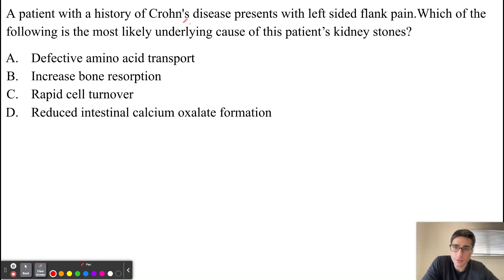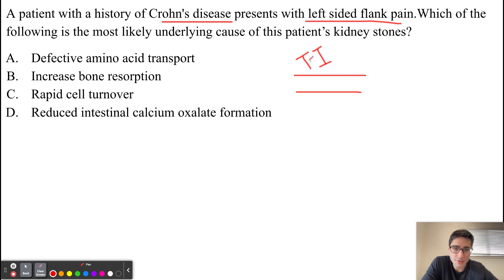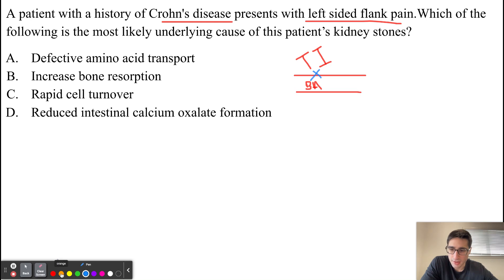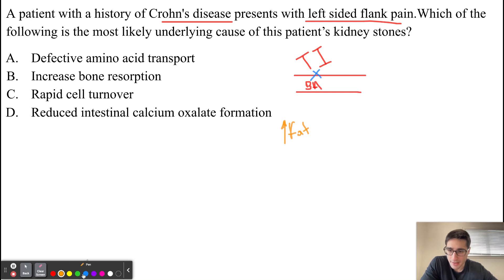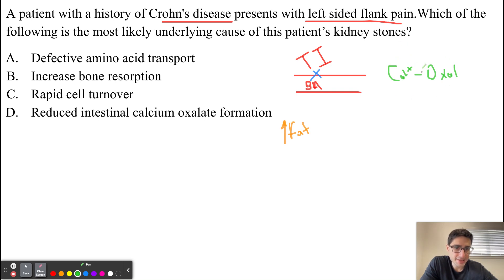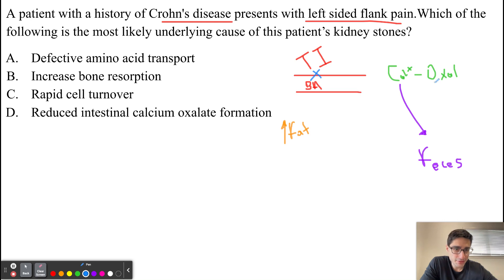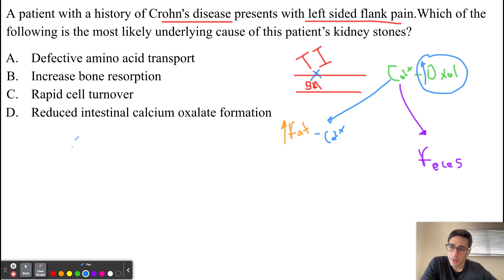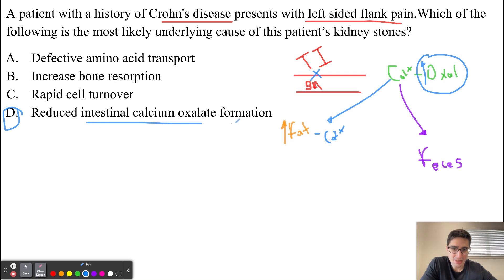USMLE Question of the Day 77; Crohn's Disease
oxalate can precipitate out in the urine to cause kidney stones. Kidney stones are hard, crystalline mineral deposits that form in the kidneys or urinary tract. Calcium oxalate is the most common type of kidney stone, and it forms when there is too much oxalate in the urine.

Oxalate is a natural substance found in many foods, and it is also produced by the body as a waste product of metabolism. In normal amounts, oxalate is excreted in the urine without causing any problems. However, when the concentration of oxalate in the urine is too high, it can combine with calcium to form calcium oxalate crystals, which can then grow into kidney stones.